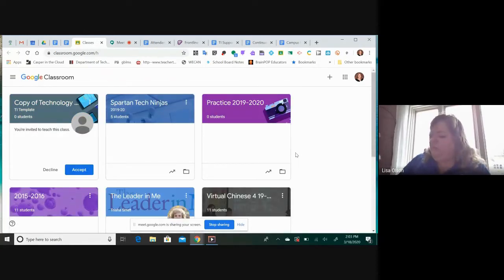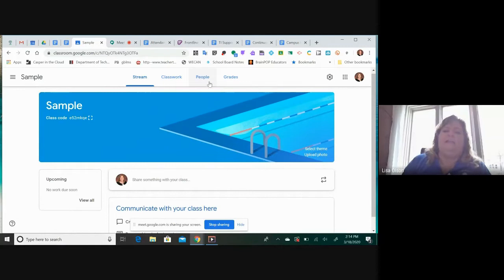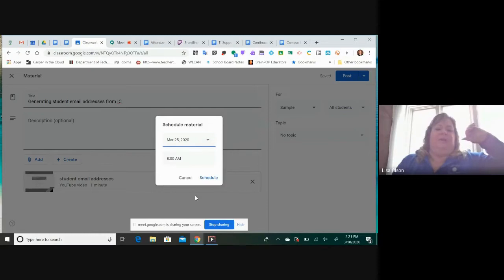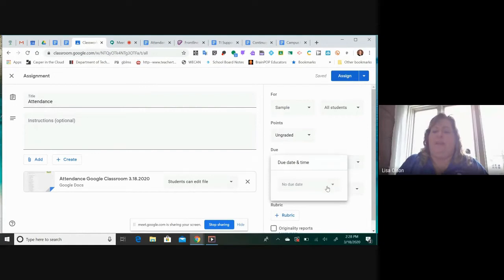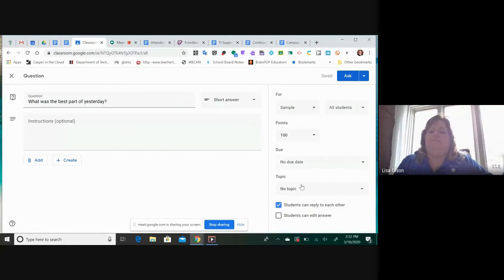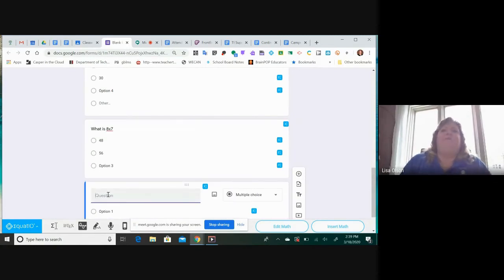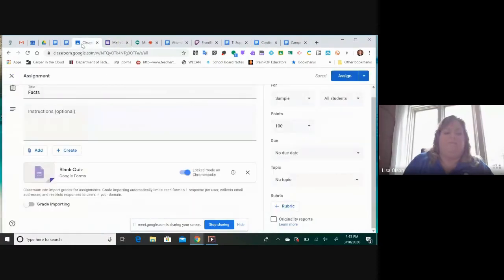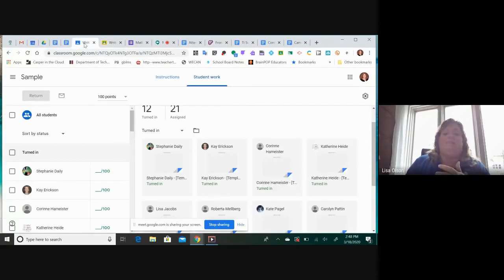Google Classroom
Webinar video used for teachers in GBAPS.